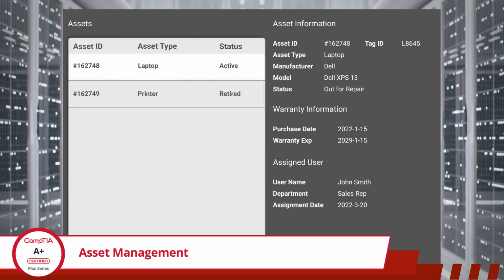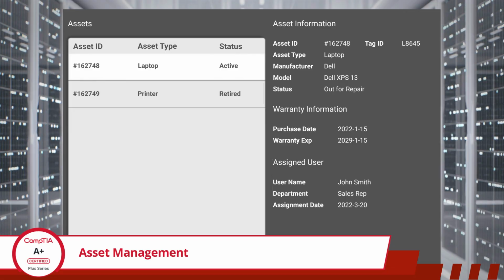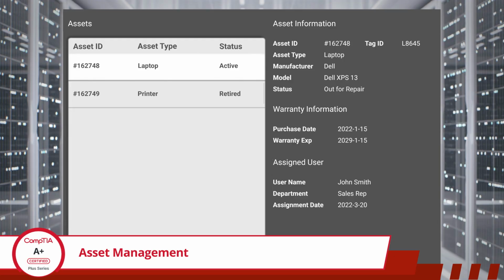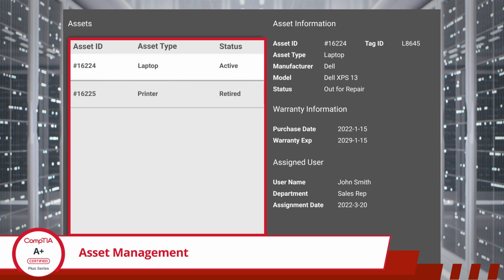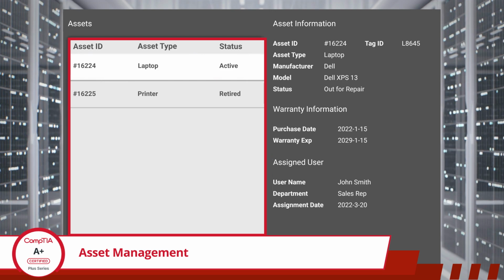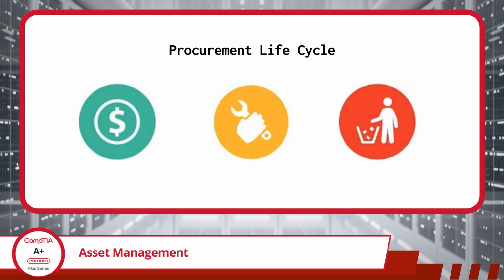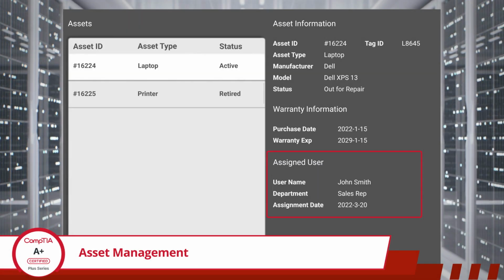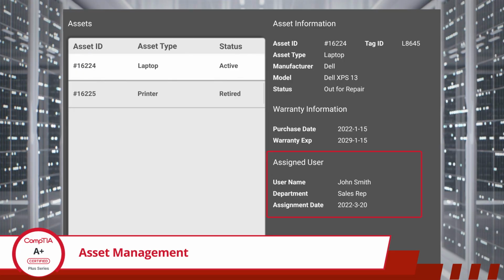CompTIA A+ Core 2 (220-1202) | Asset Management | Exam Objective 4.1 | Course Training Video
CompTIA A+ Core 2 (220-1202) | Exam Objective 4.1 | Given a scenario, implement best practices associated with documentation and support systems information management - Asset Management